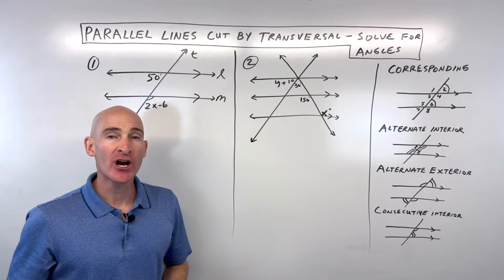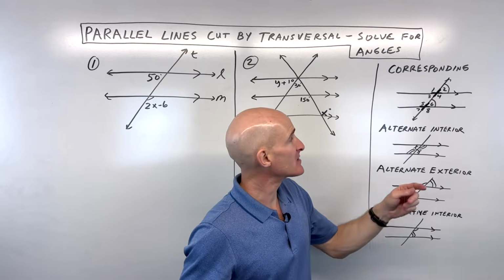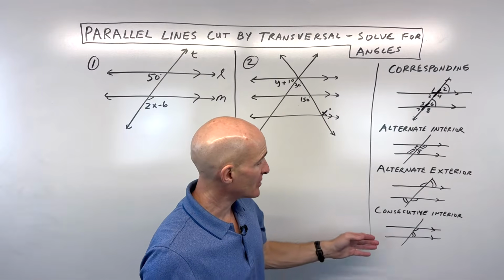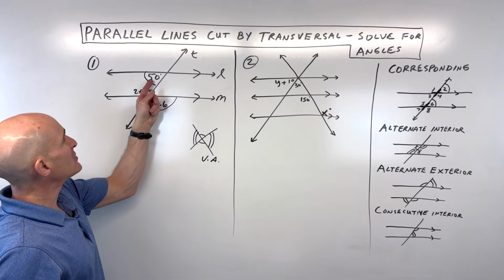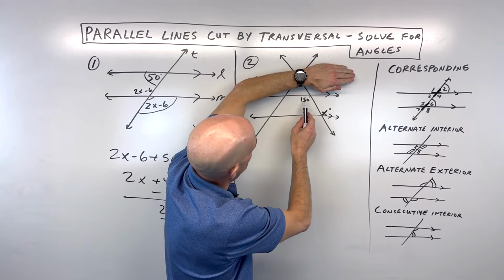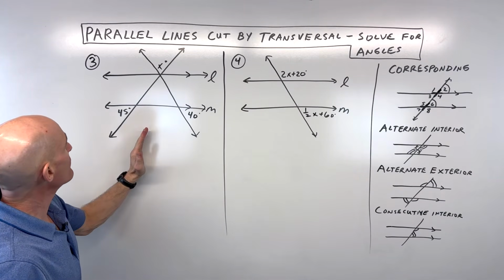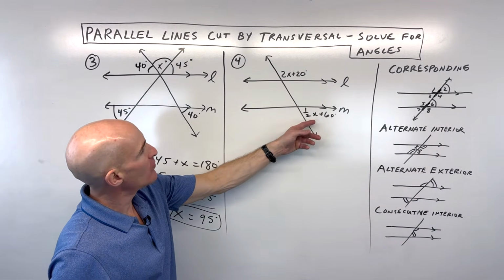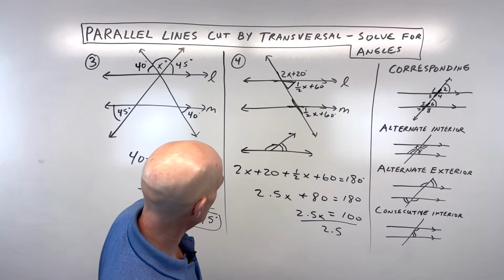Parallel Lines Cut by a Transversal - Solve for Angles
Master the concepts of parallel lines cut by a transversal with this comprehensive geometry tutorial from Mario's Math Tutoring! This video breaks down key angle relationships: corresponding angles, alternate interior angles, alternate exterior angles, and consecutive interior angles (also known as same-side interior angles). Learn the theorems that define whether these angle pairs are congruent or supplementary. We'll work through four detailed examples, showing you how to set up and solve equations to find missing angle measures in various diagrams. Perfect for geometry students looking to confidently tackle problems involving parallel lines and transversals!

Timestamps:

0:00 - Introduction to Parallel Lines Cut by a Transversal
0:15 - Identifying Parallel Lines and Transversals
0:40 - Corresponding Angles Theorem (Congruent)
1:20 - Alternate Interior Angles Theorem (Congruent)
1:50 - Alternate Exterior Angles Theorem (Congruent)
2:15 - Consecutive Interior Angles Theorem (Supplementary)
3:00 - Example 1: Solving for X using Consecutive Interior Angles & Vertical Angles
4:30 - Example 2: Solving for X & Y with Three Parallel Lines
4:50 - Using Alternate Interior Angles
5:20 - Using Consecutive Interior Angles & Straight Angles
6:30 - Example 3: Solving for X using Alternate Exterior Angles & Straight Angles
7:40 - Example 4: Solving for X using Corresponding Angles & Linear Pairs
9:00 - Conclusion and More Geometry Resources